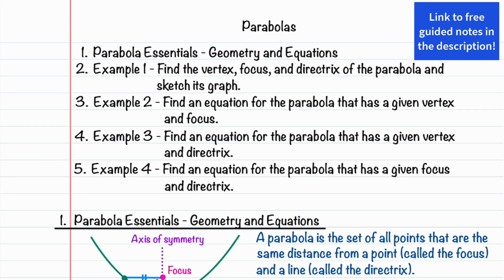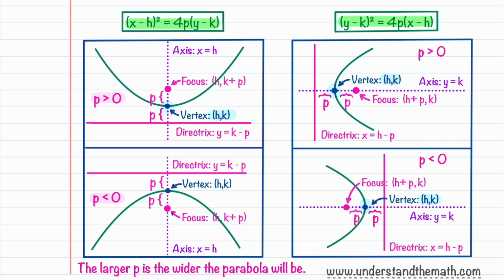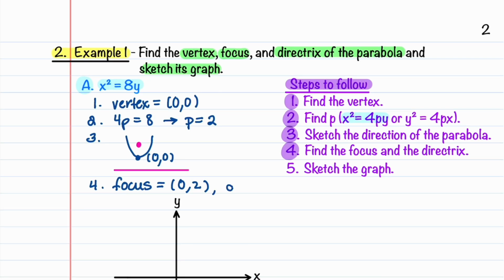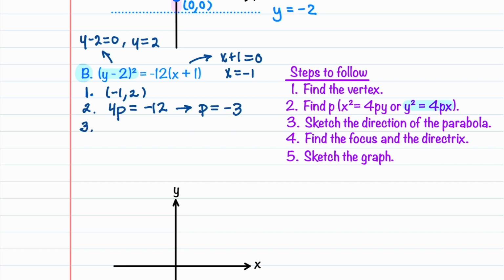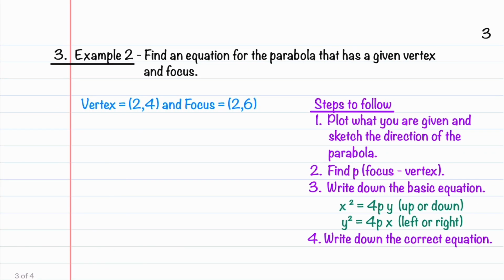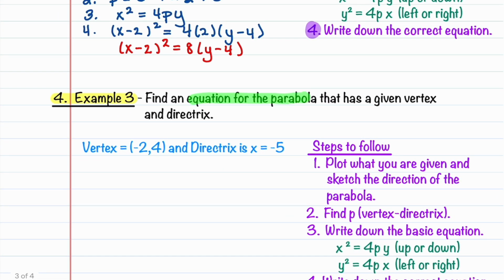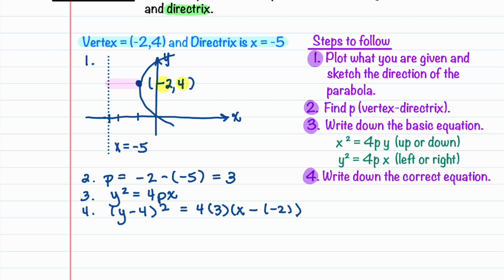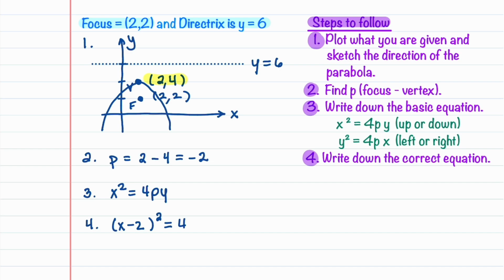Parabolas Explained | Vertex, Focus, Directrix, and Equations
📚 Learn How to Understand and Graph Parabolas in Algebra

In this video, you'll explore the geometry and equations that define parabolas, including how to find the vertex, focus, and directrix, and how to write equations for different types of parabolas. These concepts are essential in algebra and precalculus and frequently appear in both pure and applied math problems.

We’ll go through key definitions, standard forms of parabola equations, and step-by-step examples that show how to identify or write an equation for a parabola based on given information.

🔍 What You’ll Learn in This Video:
✅ What a parabola is and how it is defined geometrically
✅ Key components: vertex, focus, directrix, and axis of symmetry
✅ Standard forms of parabola equations:
✔  (x − h)² = 4p(y − k) → opens up/down
✔  (y − k)² = 4p(x − h) → opens left/right
✅ How the value of p affects the direction and width
✅ One example: given an equation, find the vertex, focus, and directrix
✅ Three examples: write the equation given different combinations of vertex, focus, and directrix

By the end of this video, you’ll be able to:
✔ Identify key features of a parabola from its equation
✔ Write an equation for a parabola given geometric information
✔ Sketch the graph of a parabola using its vertex and focus or directrix

Looking for more practice? Mathorio.com offers free interactive, step-by-step math lessons with worked examples, practice problems, and printable worksheets with answer keys

*Timestamps*
00:00 Introduction
00:41 Parabola Essentials
02:59 Example 1A
06:39 Example 1B
10:03 Example 2
12:37 Example 3
15:34 Example 4